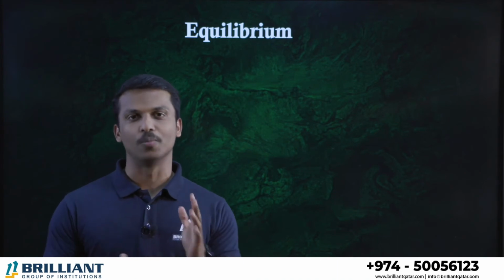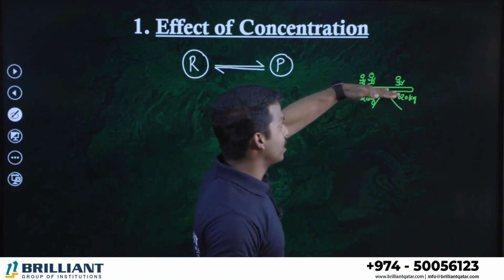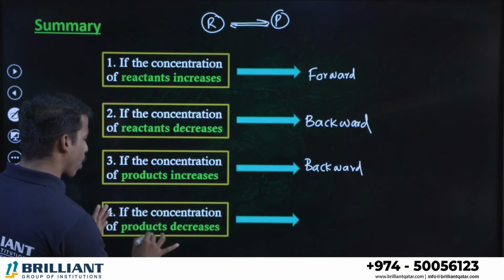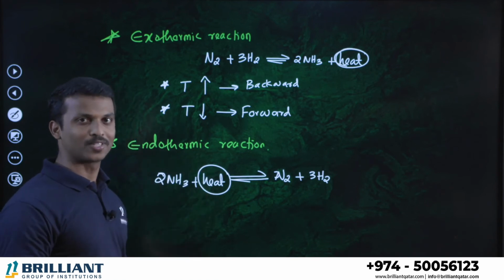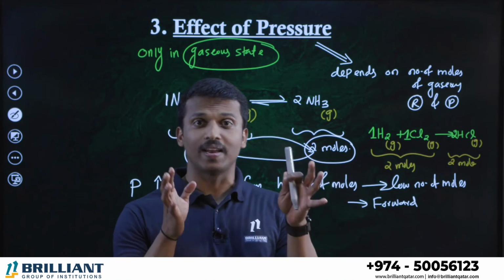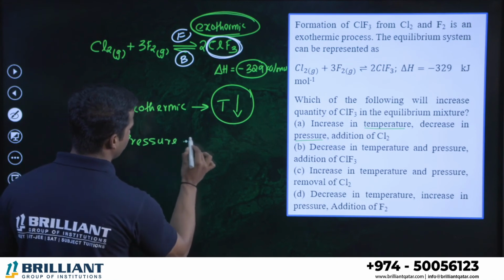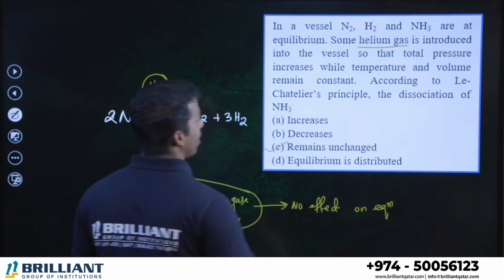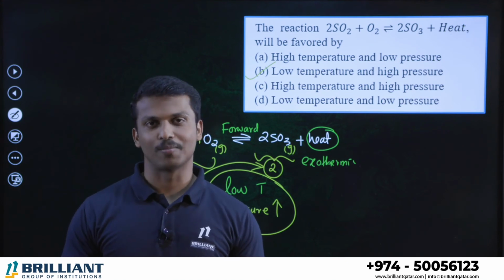CBSE Grade 11 Chemistry Le Chatelier's Principle On Equilibrium | Important Notes | Video Lecture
In this Video, Students can Learn about Chemistry - Le Chatelier's Principle On Equilibrium. A detailed video lecture (Le Chatelier's Principle On Equilibrium)  - CBSE Grade XI Term Exam Preparation and NEET or JEE Preparation

The video was created in accordance with the latest syllabus for CBSE Class 11 Chemistry - Le Chatelier's Principle On Equilibrium published by Brilliant Qatar.